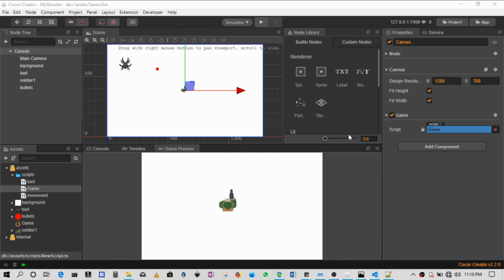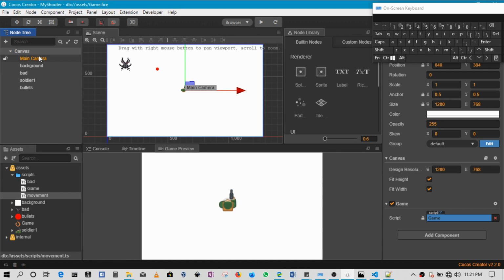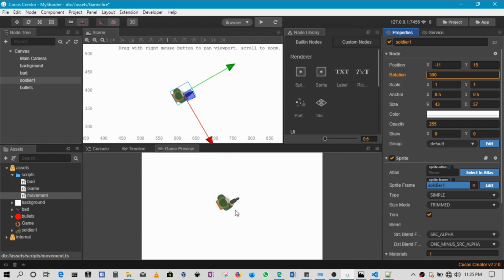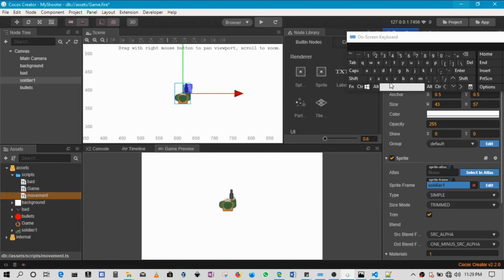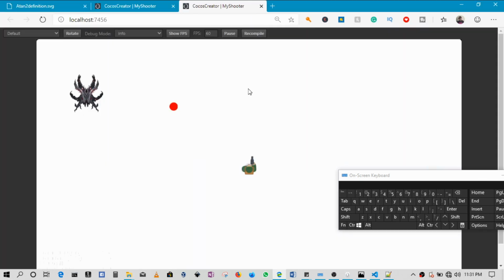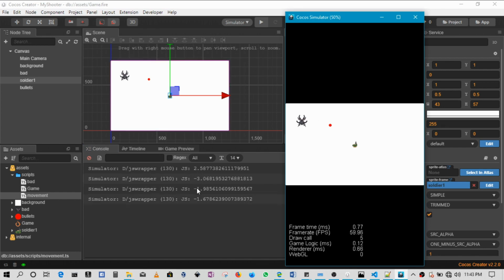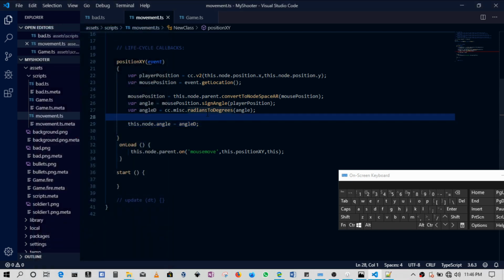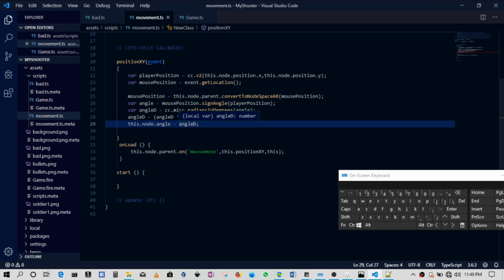Creating a Top Down Shooter Game | Cocos Creator Tutorial 2 | player rotates towards the mouse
In this video, I will be showing you how to work with Cocos Creator to make the player face where the mouse pointer is.  This is the second video in this series on creating a top-down shooter game using cocos creator.

Access all my Cocos Creator classes on skillshare for free (2 months) if you sign up on this

In this video series, we are creating a 2D Top-Down Shooter Game that allows the player to be able to move their mouse and point at incoming that is spawning around the world. This is a very simple game that can be completed in less than 2 hours. We are exploring a number of topics such as mouse events and specifically how to make the player to always face where the mouse is pointing, simple collision detection using the collider components, spawning enemies, adding sounds, and adding scores. This is video series is meant to be as quick as possible, more in-depth classes can be found in some of my courses on the links in the description if you want further help. Lets get coding ! ! !